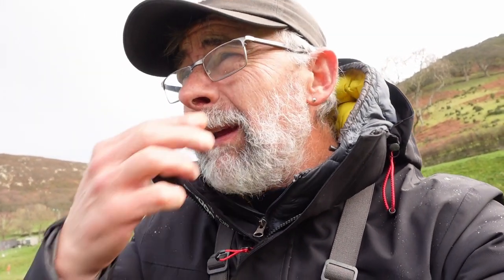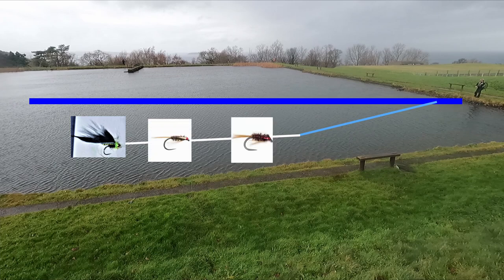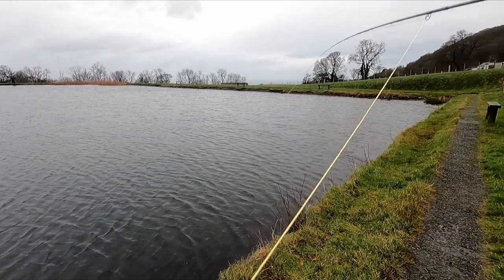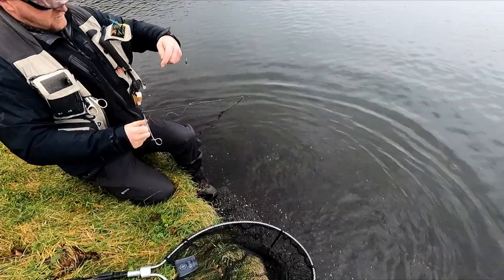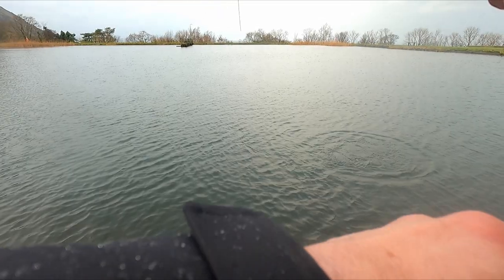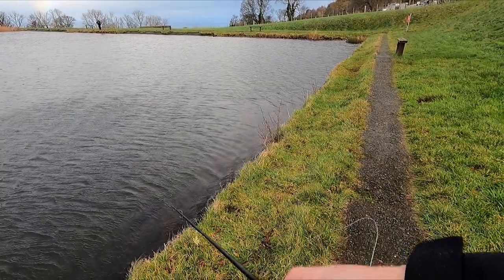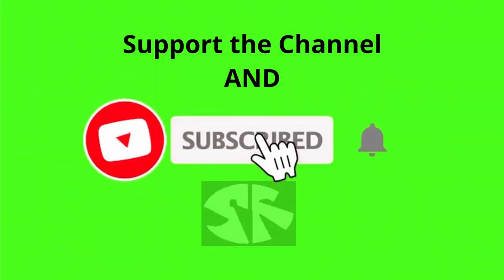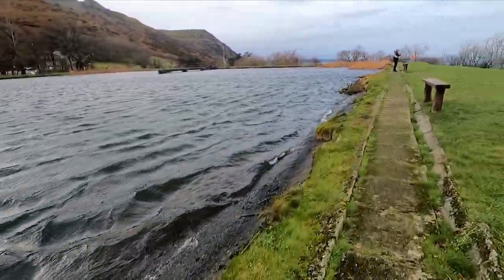Fly Fishing for Trout UK. The Fishing Machine and Graiglwyd Springs.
Second trip of our Christmas break. Justin putting a big dent in there catch  records. With a four hour Ticket.